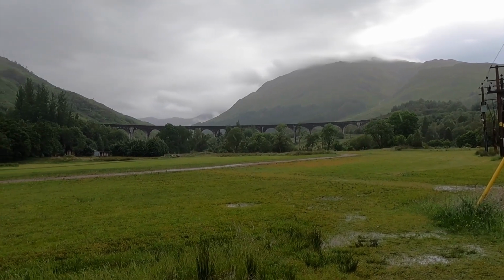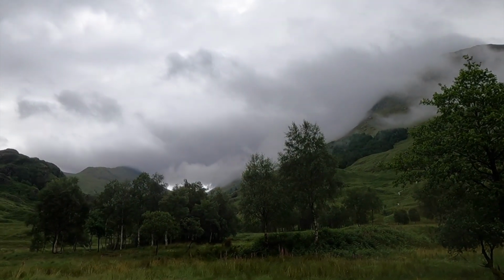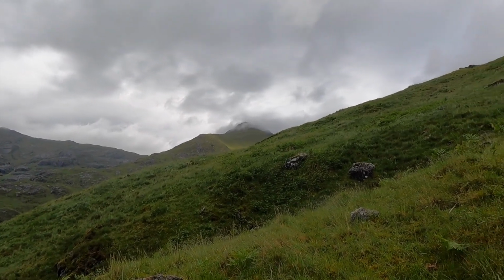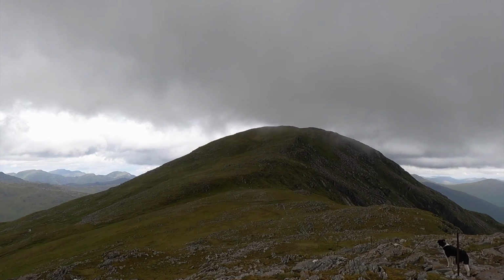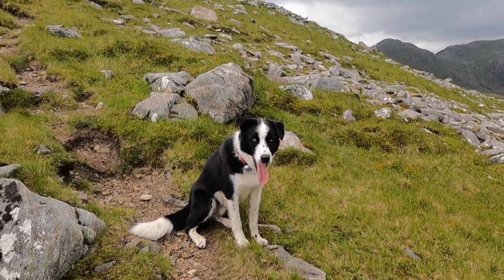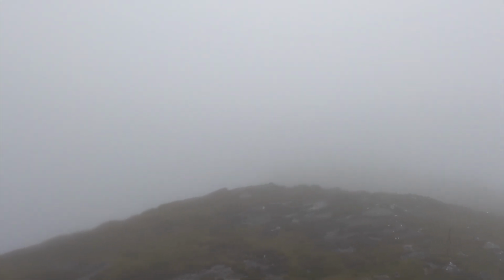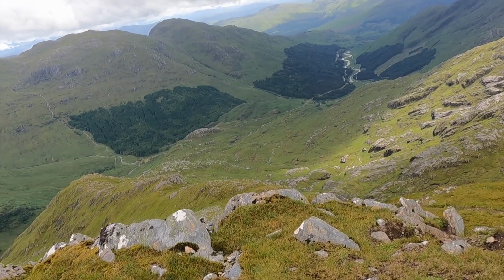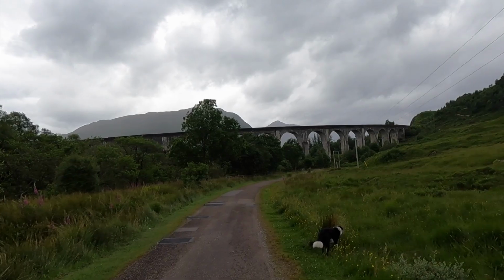Bagging the Munros | Day 108 - Route 117 | Sgurr Thuilm & Sgurr nan Coireachan